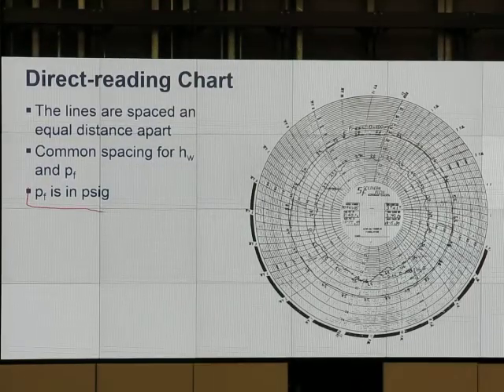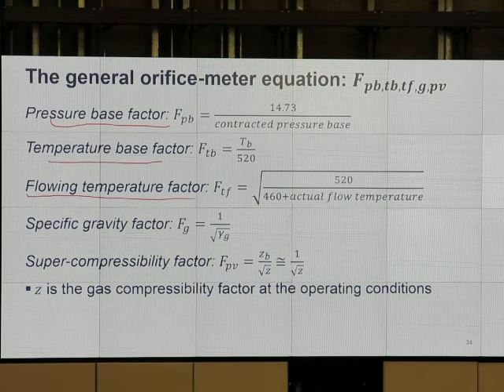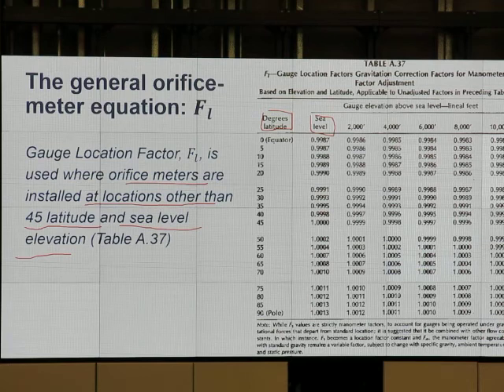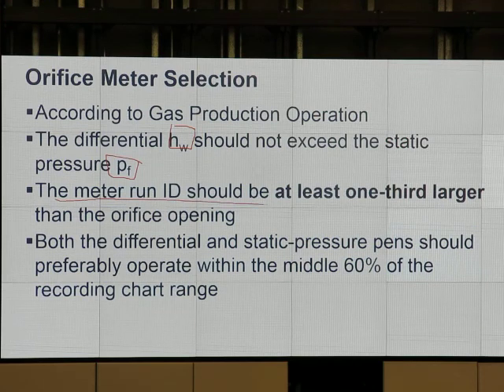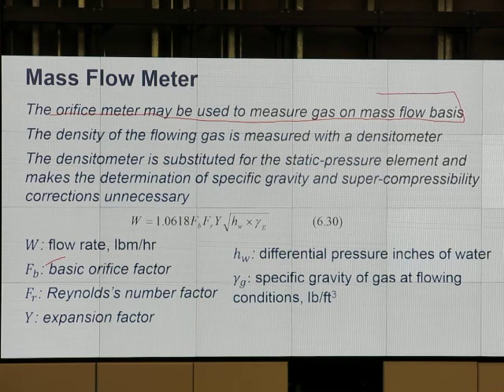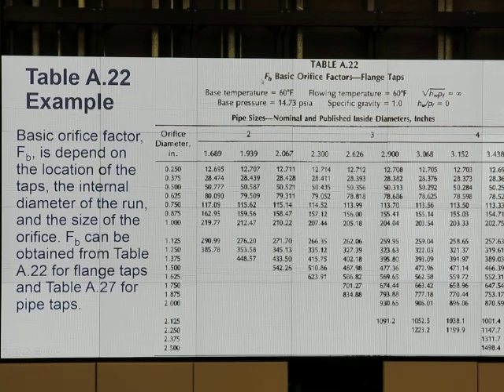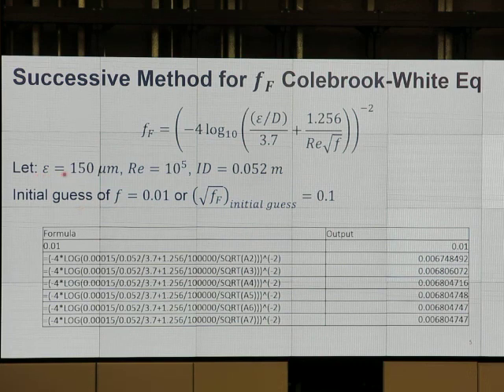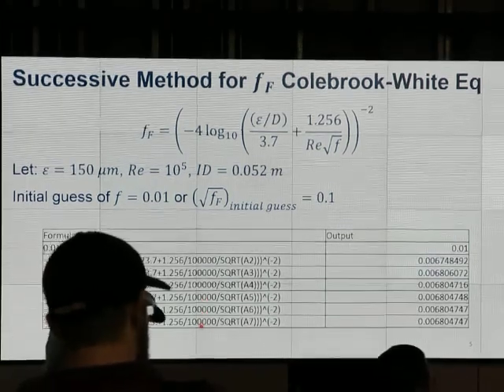4405: 2018, V41, 3/29/18: Constant in orifice meter